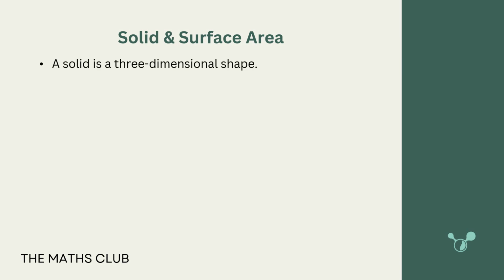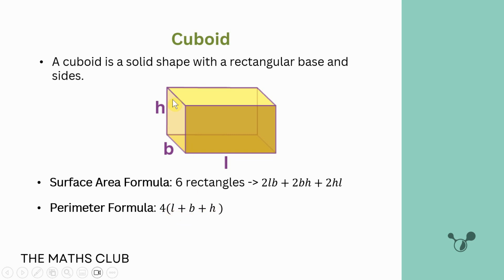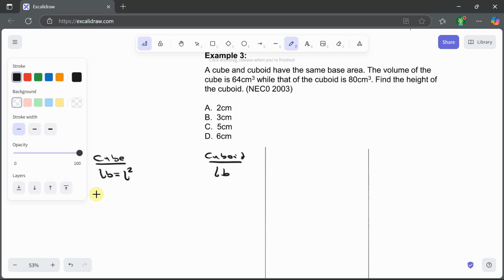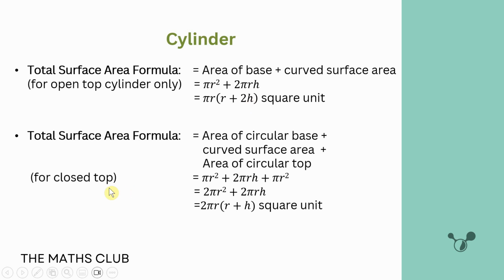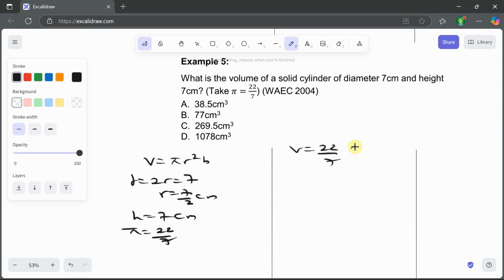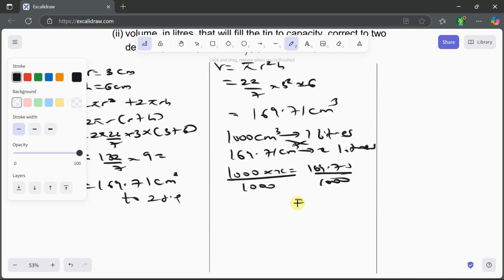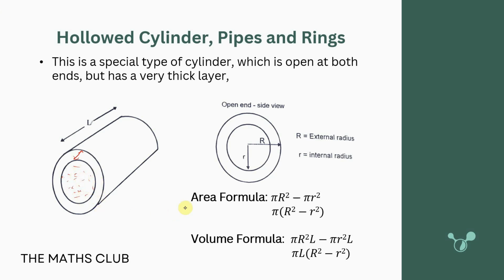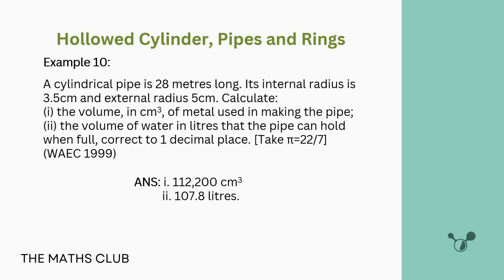Surface Area & Volume of a Cube, Cuboid & Cylinder | WAEC | NECO | JAMB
Welcome to the Maths Club. In this video, we discuss finding the surface area & volume of a cube, cuboid & Cylinder specifically tailored to the WAEC (West African Examinations Council) syllabus.

*Timestamp:*
00:00:00 Introduction
00:37:27 Solids & Surface Area
01:40:07 Cube
04:17:60 Cuboid
06:03:27 Example 1
07:42:00 Example 2
09:23:40 Example 3
11:19:40 Cylinder
15:30:40 Example 4
19:10:67 Example 5
20:16:87 Example 6
21:51:87 Example 7
24:50:07 Example 8
26:49:40 Example 9
28:24:27 Hallowed Cylinders, Pipes and Rings
39:23:00 Example 10